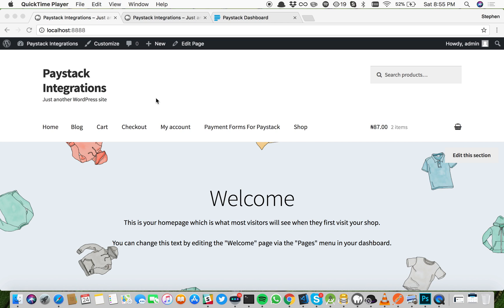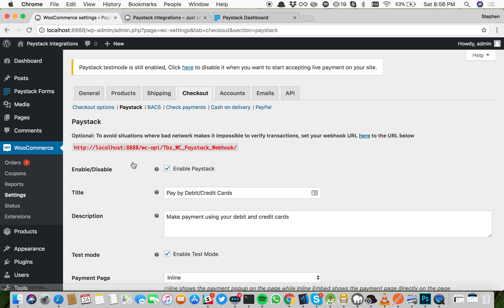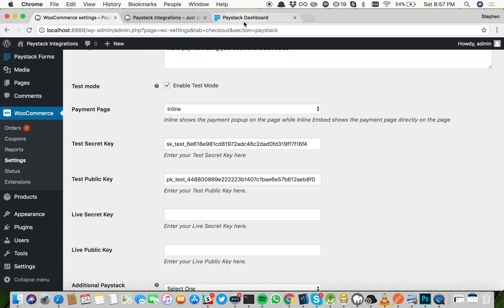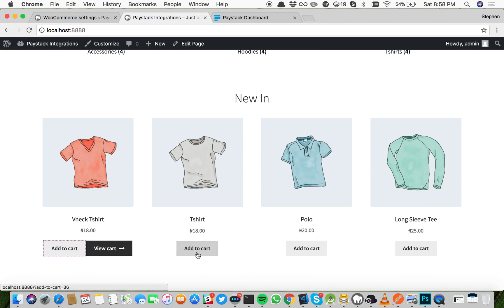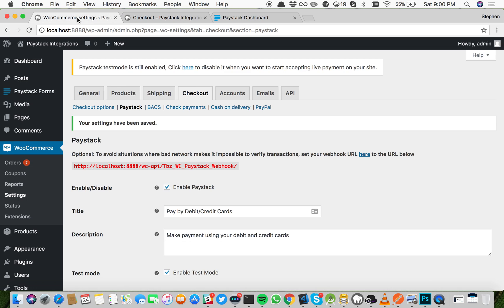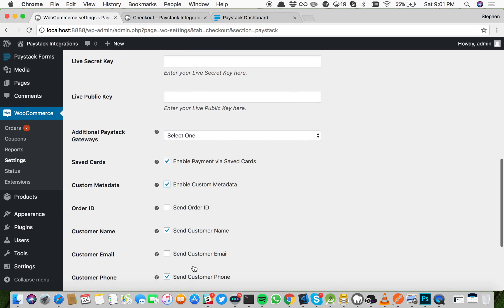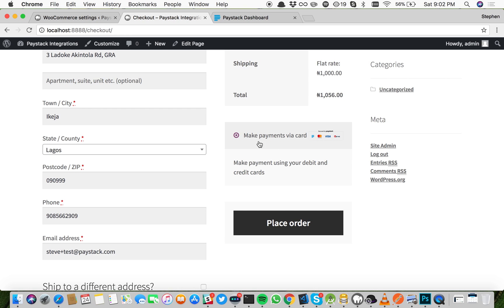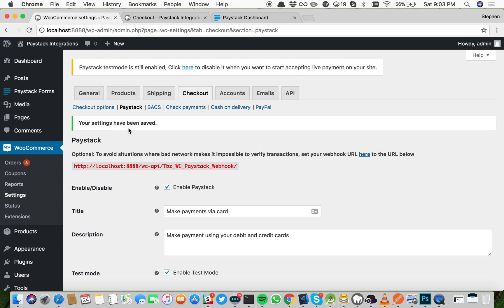How to set up Paystack on your WordPress WooCommerce Store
In this video, you'll learn how to set up Paystack on your Wordpress WooCommerce Store.